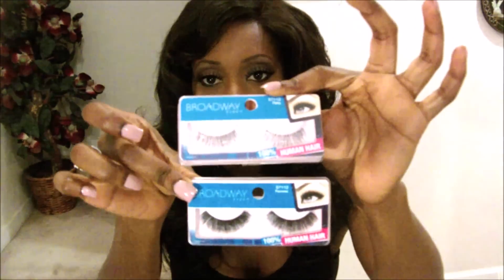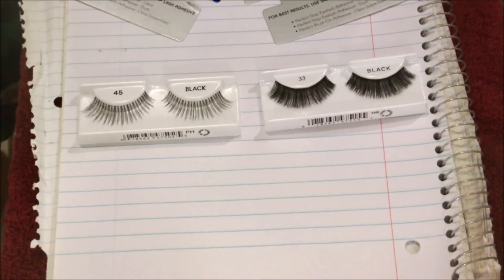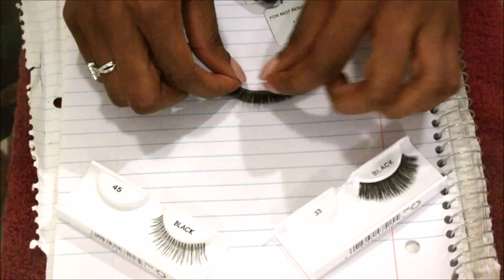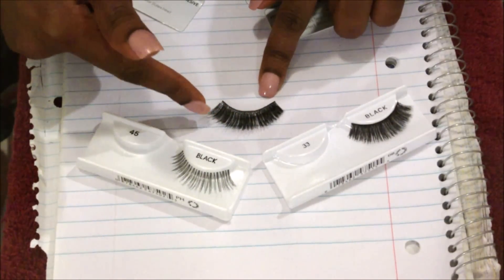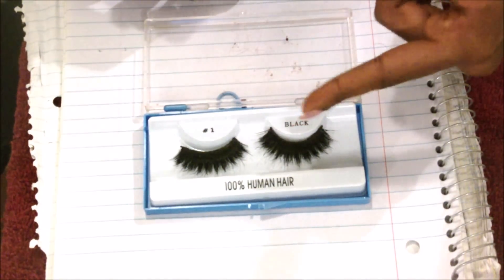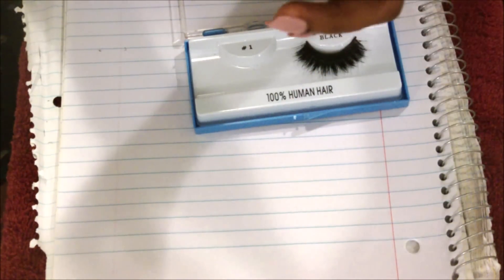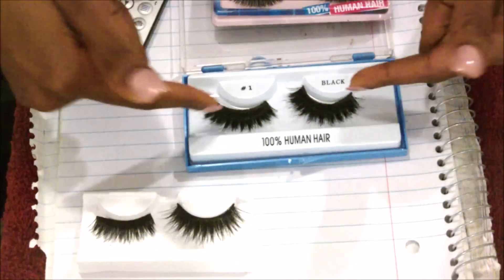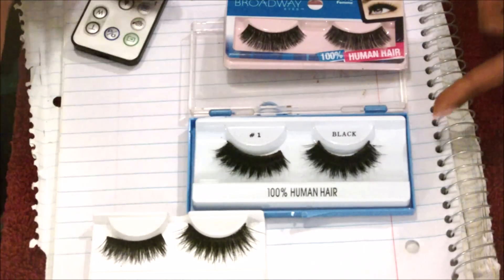How to Stack False Eyelashes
Beauty Unmatched: Be the TOTAL Package!

I am Ashia Dimiya and I am a firm believer in being the total package and defining whatever that means to YOU! I believe in creating harmony in your spiritual, mental, physical, and emotional life. I love everything about beauty, hair, and fashion! I love editing creative content that is easily accessible to women who want to be glamorous and fashion forward but are also goal driven and on a budget.

Here's the link to the workouts that I've been using since mid February!

Stay beautiful, ladies! *muah*